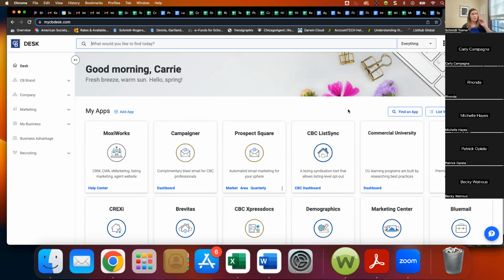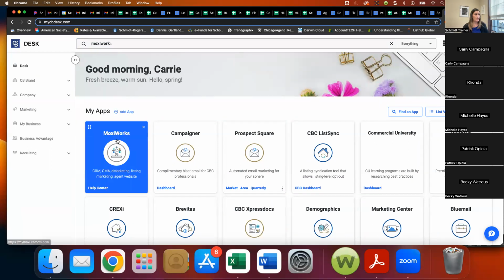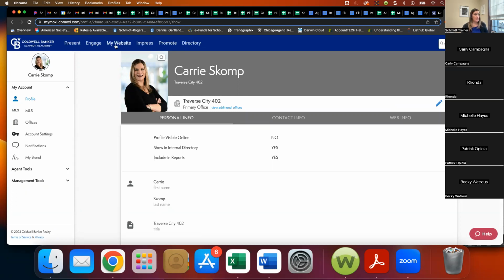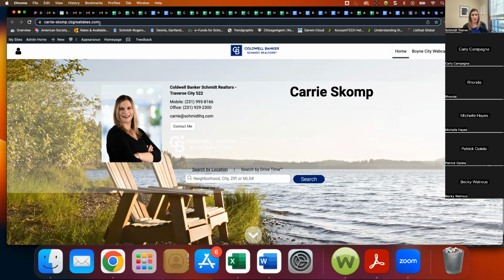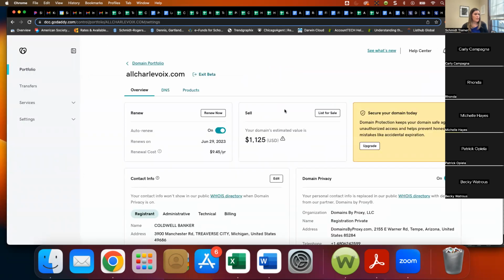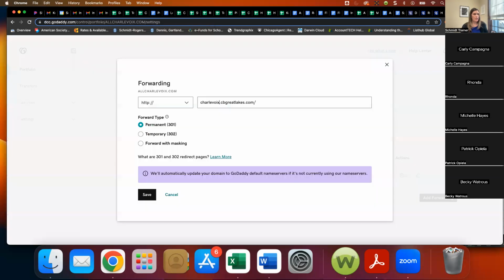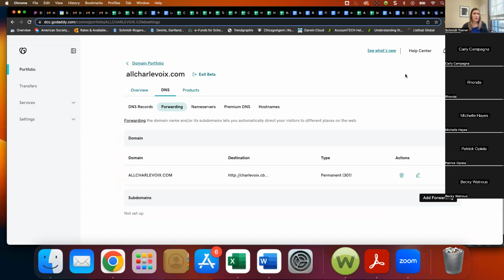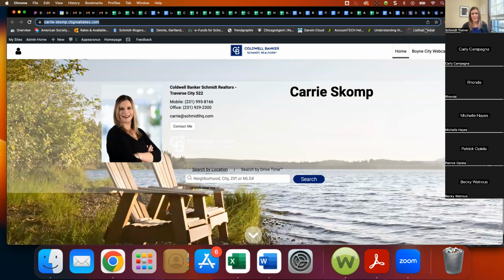MoxiMonday 4-3-2023 - Forwarding GoDaddy URL